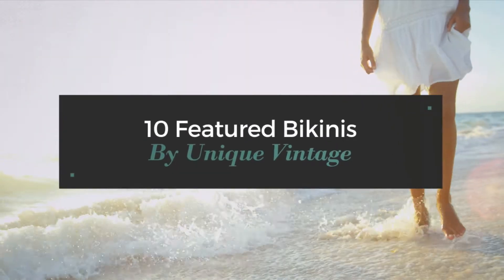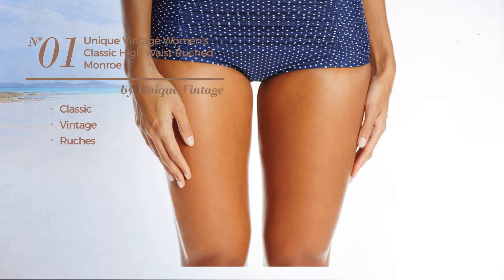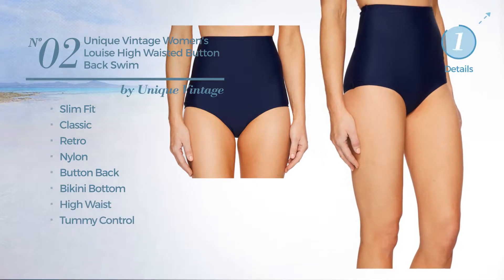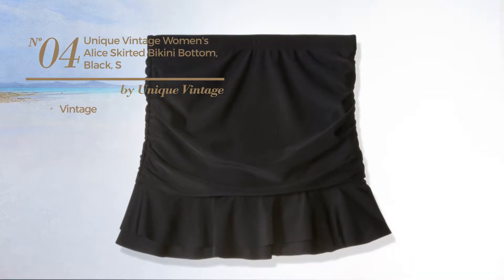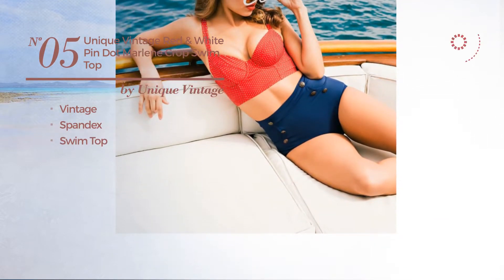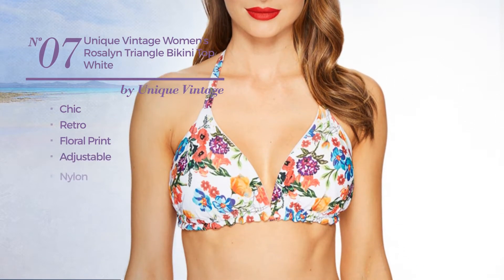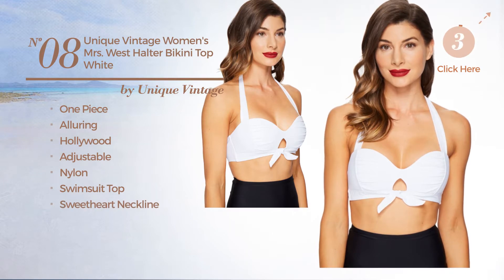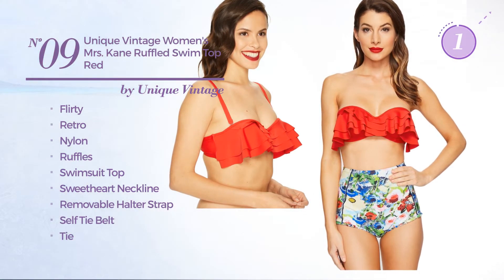10 Featured Bikinis By Unique Vintage Spring 2017 Collection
10 Featured Bikinis By Unique Vintage Spring 2017 Collection

Shop for Featured Bikinis By Unique Vintage Spring 2017 Collection
Unique Vintage Women's Classic High Waist Ruched Monroe Bikini Bottom, Navy Pin Dot, Large

Unique Vintage Women's Louise High Waisted Button Back Swim Bottoms Navy Swimsuit Bottoms

Unique Vintage Women's Monroe High Waist Ruched Bikini Bottom, Black Floral, S

Unique Vintage Women's Alice Skirted Bikini Bottom, Black, S

Unique Vintage Red & White Pin Dot Marlene Crop Swim Top

Unique Vintage Women's Triangle Halter Monroe Bikini Top, Black, Medium

Unique Vintage Women's Rosalyn Triangle Bikini Top White Floral Swimsuit Top

Unique Vintage Women's Mrs. West Halter Bikini Top White Swimsuit Top

Unique Vintage Women's Mrs. Kane Ruffled Swim Top Red Swimsuit Top

Unique Vintage Women's Mrs. Brooks Bikini Top, Black, XL

Try also